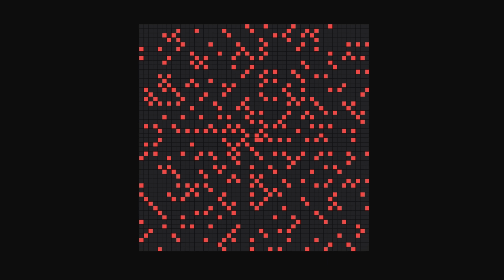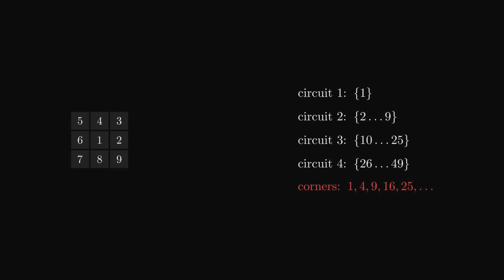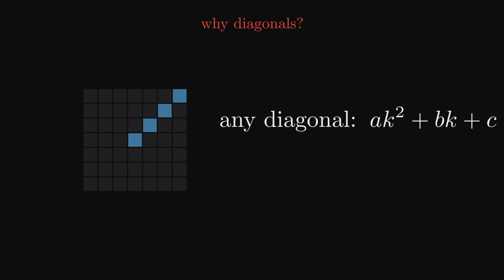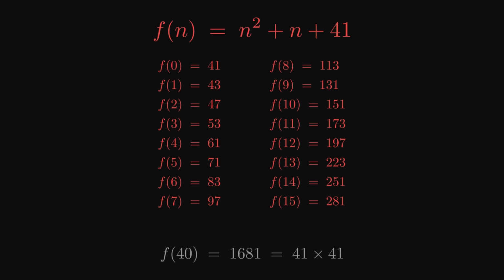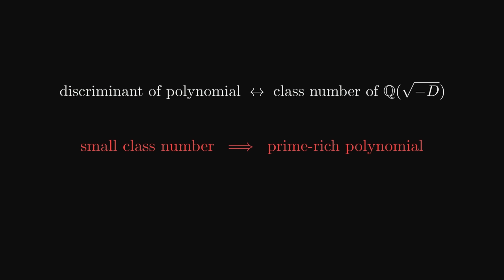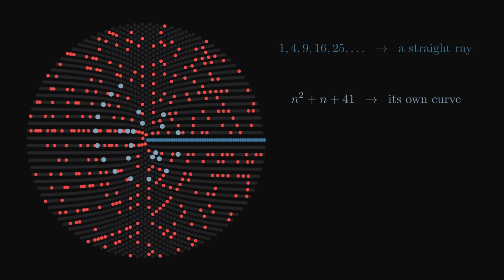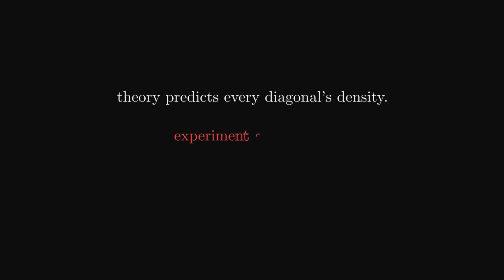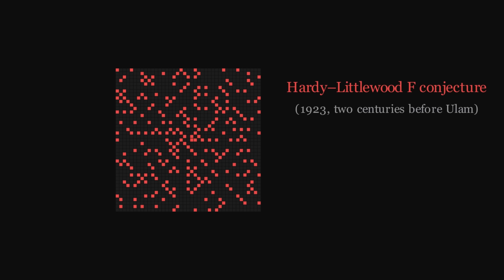The doodle that revealed a 200-year-old prime pattern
In 1963, Stanislaw Ulam — a Hungarian-American mathematician and co-designer of the hydrogen bomb at Los Alamos — was bored in a scientific lecture. He doodled. He wrote the positive integers in a square spiral starting from 1 in the center, then marked the primes.

The marked cells didn't scatter at random. They lined up — in long, clear, parallel diagonals across the grid.

The diagonals are not artifacts of the rectangular layout. They reveal a deep fact about prime numbers: the values of certain quadratic polynomials are unusually prime-rich. Euler's polynomial n² + n + 41 generates 40 consecutive primes — and shows up as a particularly bright diagonal in the spiral. The polynomial's discriminant is −163, the same 163 that makes eᵖⁱ√163 nearly an integer.

This video unpacks: what Ulam saw, why diagonals correspond to quadratic polynomials, why Euler's polynomial is so prime-rich (Heegner numbers and class numbers), the Hardy–Littlewood F conjecture's predictions for prime density, the Sacks spiral and other variants, and what's still open today.

Chapters
00:00 The boredom conjecture
01:55 What he saw
03:55 Diagonals are quadratic polynomials
06:00 Euler's polynomial
08:30 Other prime-rich polynomials
10:50 The Sacks spiral and variants
12:50 What's real, what's artifact
14:50 The boredom legacy

References
- Ulam (1964), Scientific American (March 1964 cover article)
- Hardy & Littlewood (1923), "Some problems of partitio numerorum III"
- Euler (1772), n² + n + 41
- Heegner (1952), class number one for imaginary quadratic fields